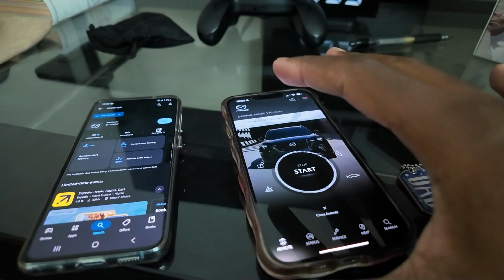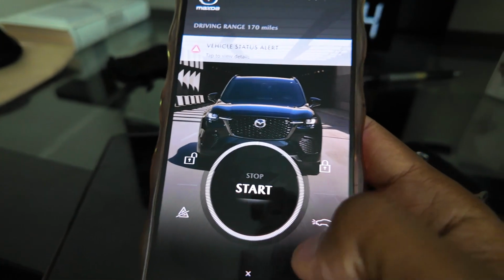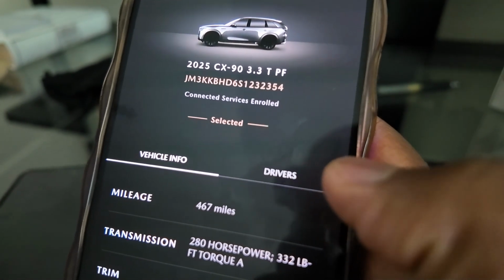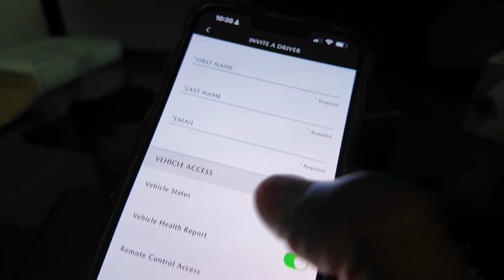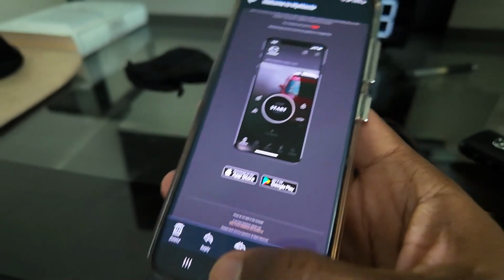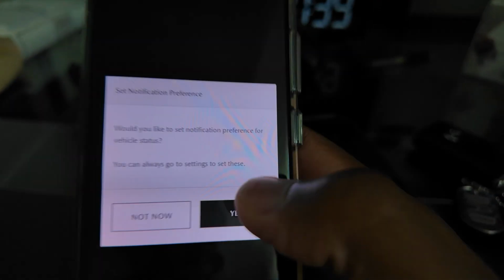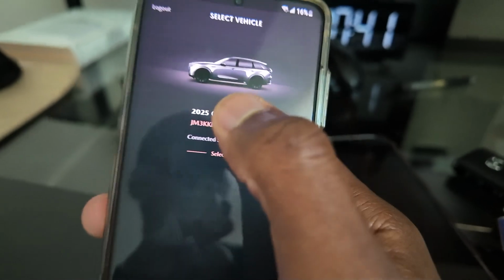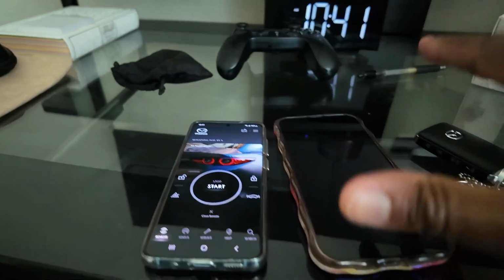How to Use My Mazda App on Two Phones for 2nd Driver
Quick steps on how to add a second driver to the My Mazda App for iPhones and Android phones

LINK
How to Use & Connect My Mazda App to Mazda Car for Remote Start

MUSIC
Middle School, Spencer Hunt - Aquamarine

DJI Osmo Pocket 3

AUDIO
DJI Mic Mini